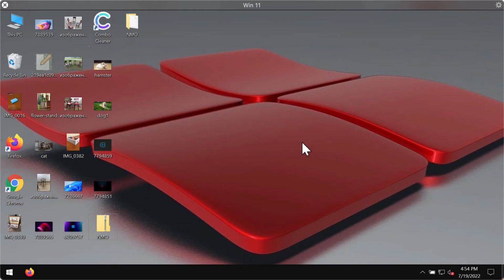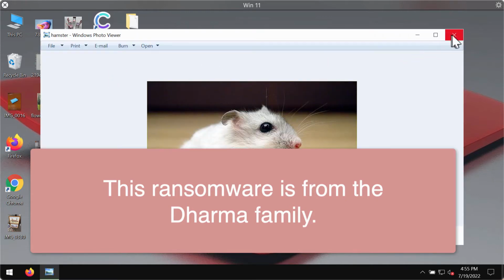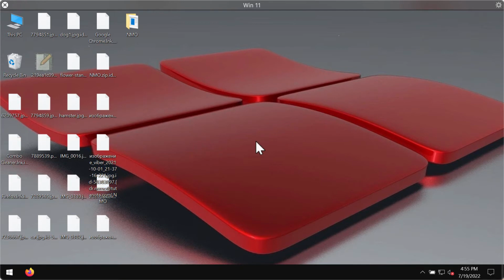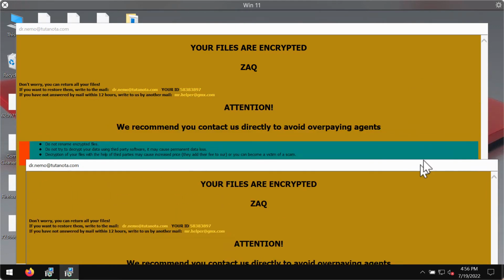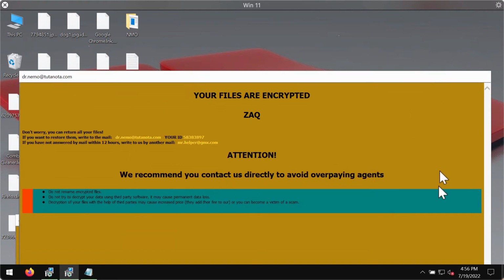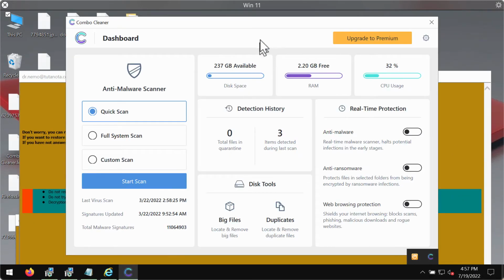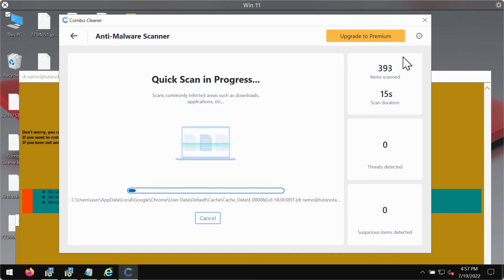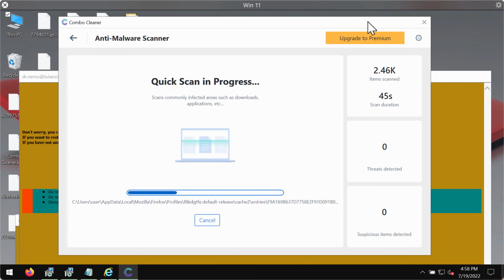NMO ransomware removal instructions [.nmo file virus].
NMO stands for a new ransomware from the Dharma family. The ransomware encrypts files and then adds the .nmo extension to the data. For instance, a file named "dog.jpg" appearsas "dog.jpg.id-3ECFA34E..NMO". The ransomware tells the victims to pay the ransom for file restoration and to contact the developers by email addresses and for file restoration. However, paying the ransom is not a good solution. This does not guarantee the file recovery. If you agree to pay the ransom there is a risk of you losing the money without getting the data restored. Remove this file virus with Combo Cleaner Antivirus and get your data protected with its help in the future.

Quotation from the ransom note:

QUOTE
    YOUR FILES ARE ENCRYPTED
    ZAQ
    ATTENTION!
UNQUOTE